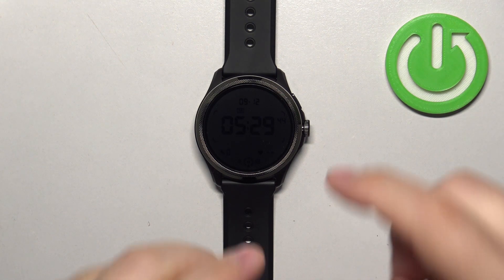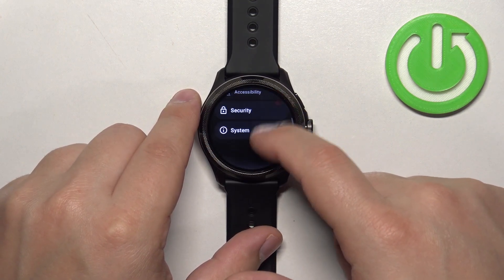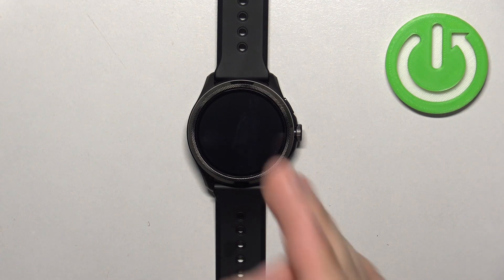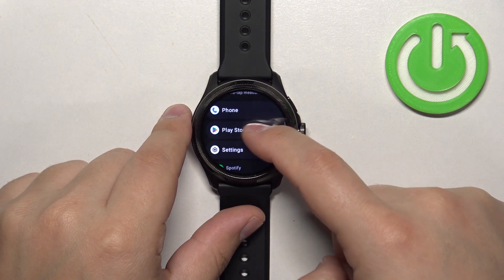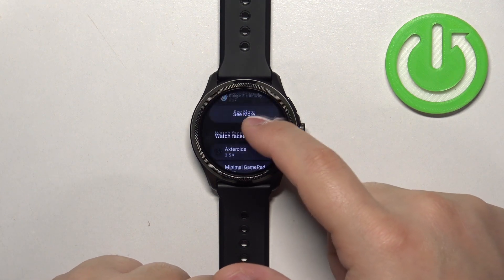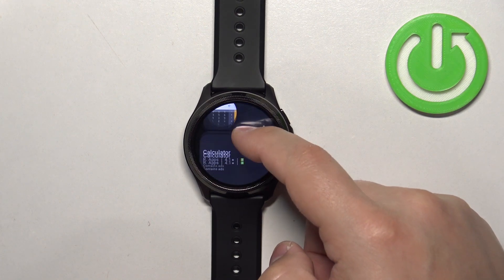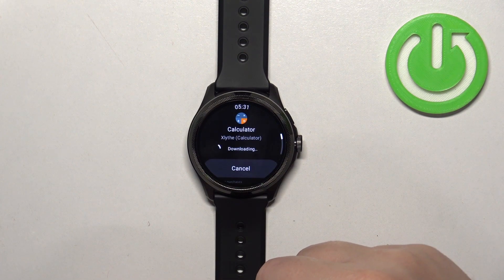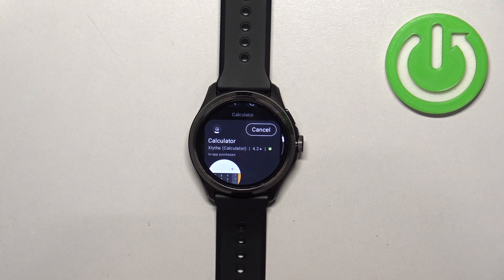How to Install Applications on MOBVOI TicWatch Pro 5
Find out more info about MOBVOI TicWatch Pro 5:
Welcome! Stay here if you want to know how to install apps on your MOBVOI TicWatch Pro 5. We will show you how to connect your smartwatch to WiFi and then how to open the Google Play Store and install more applications. Visit our YouTube channel if you want to know more about MOBVOI TicWatch Pro 5.

How to install apps on MOBVOI TicWatch Pro 5? How to download apps on MOBVOI TicWatch Pro 5? How to get more apps on MOBVOI TicWatch Pro 5? How to install apps from Google Play Store on MOBVOI TicWatch Pro 5?